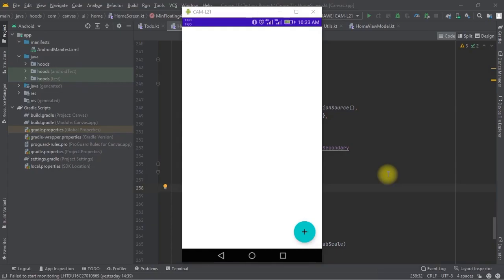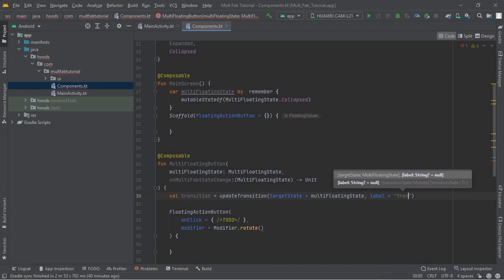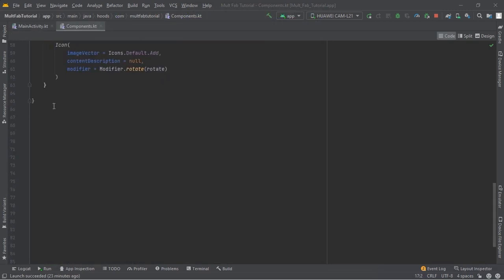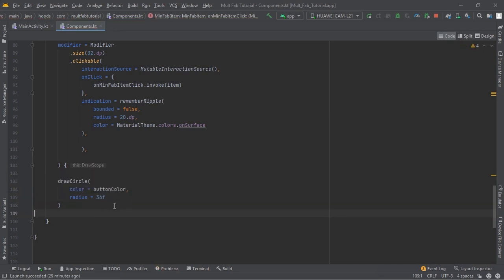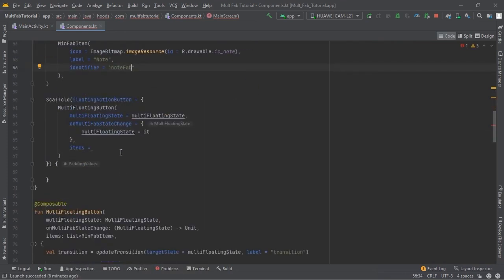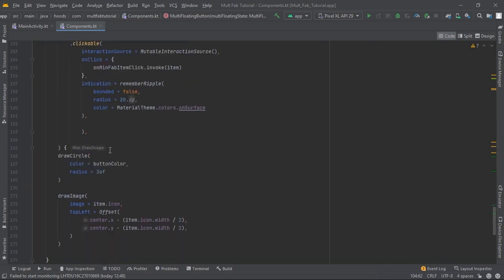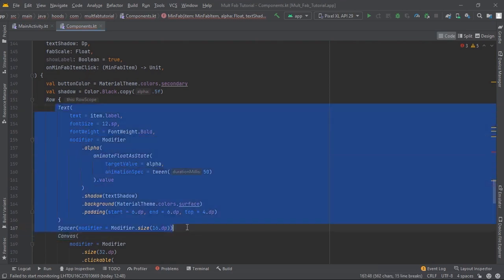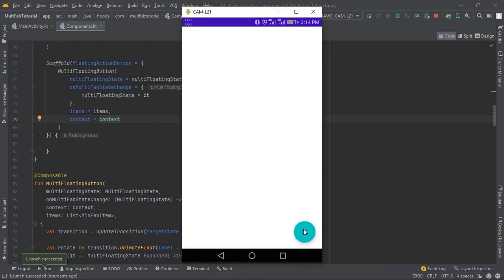How to create an animated expandable floating action button in Jetpack Compose in this tutorial.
Elevate your app's user interface with this dynamic tutorial on creating an animated expandable floating action button in Jetpack Compose. In this step-by-step guide, we'll walk you through the process of implementing an eye-catching UI element that combines motion and functionality. Whether you're a newcomer to app development or a seasoned coder, this tutorial provides hands-on examples and practical insights to help you craft a seamless and engaging user experience. Join us to learn how to leverage Jetpack Compose's capabilities and add an interactive flourish to your app's design. Discover the art of animation and interactivity with this illuminating tutorial.